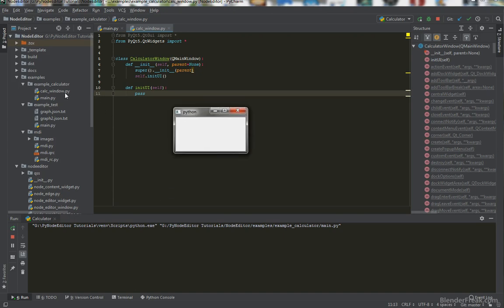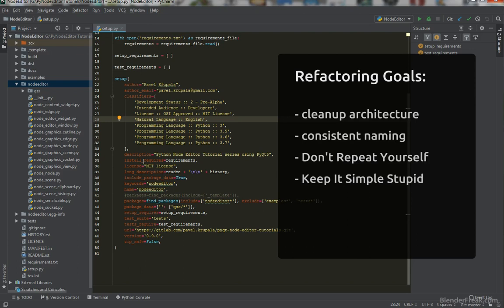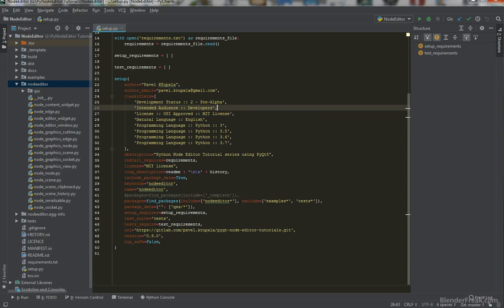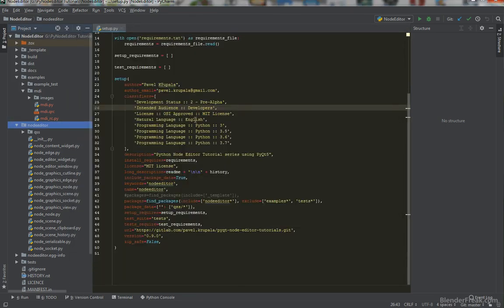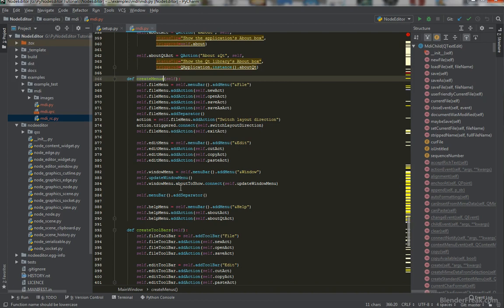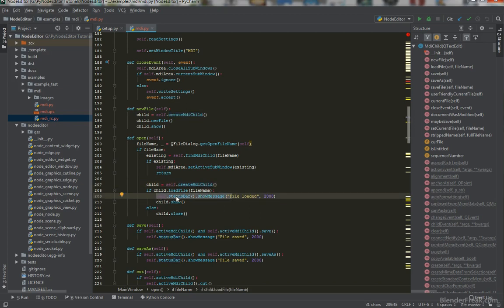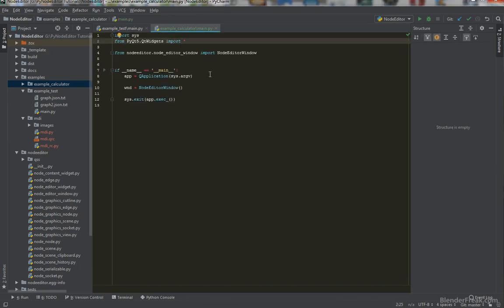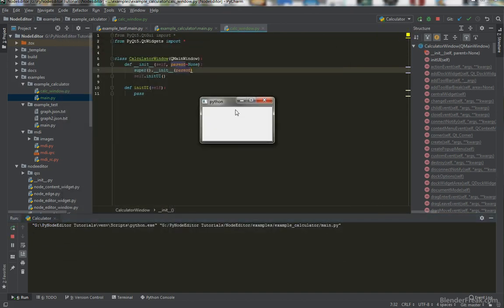Node Editor Tutorial 28: Calculator Example Introduction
In this Node Editor tutorial I am going talk about refactoring and why it is so important. Also I will go through another great learning sources and introduce the plan with the Calculator Example.